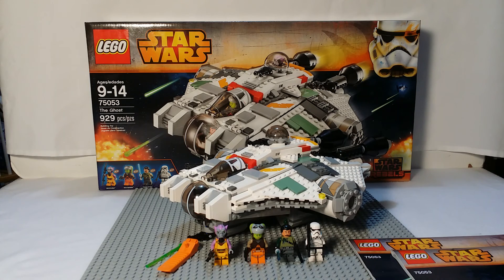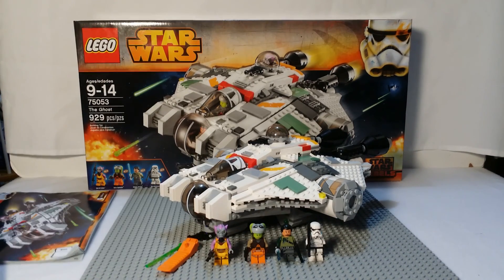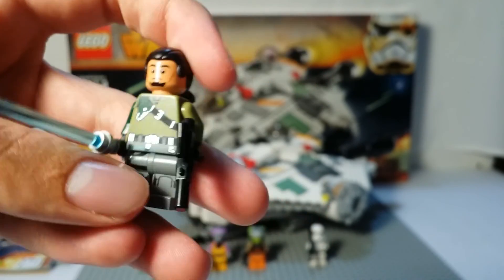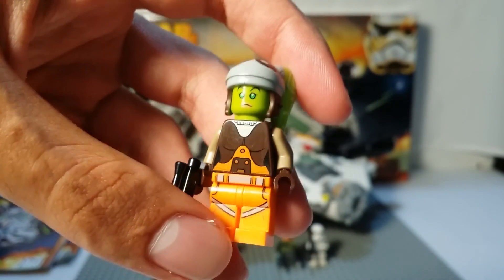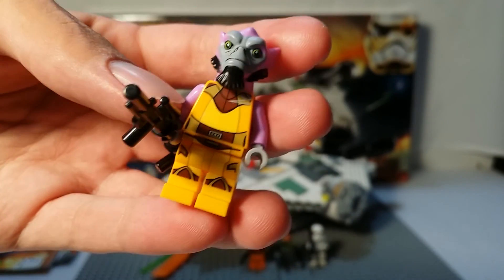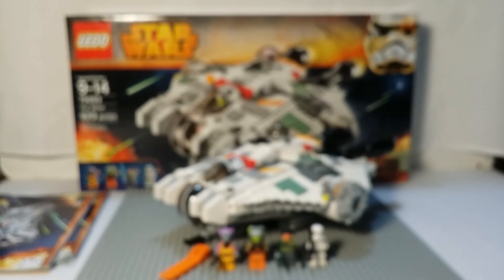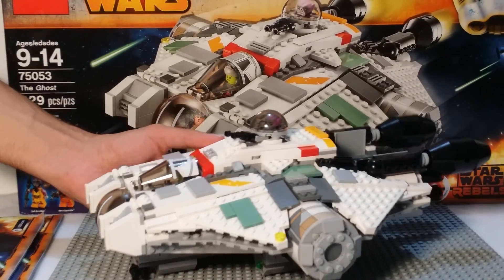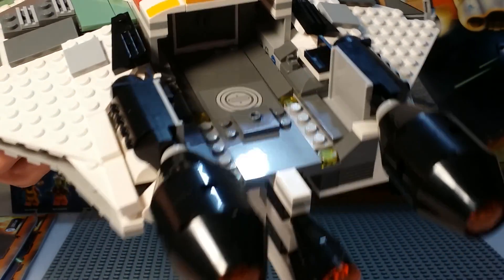LEGO Star Wars 75053 The Ghost™ Review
Price: 89.99
Pieces: 929

Here's my third review for this wave and it's the ghost. I really enjoy this set and definitely recommend. So many features and playability.